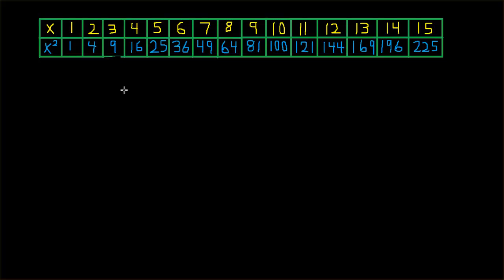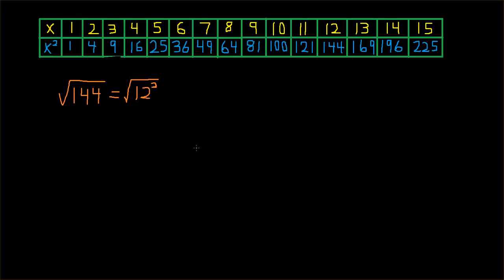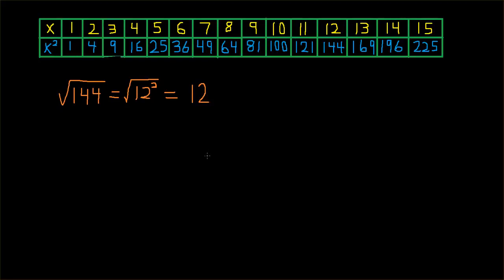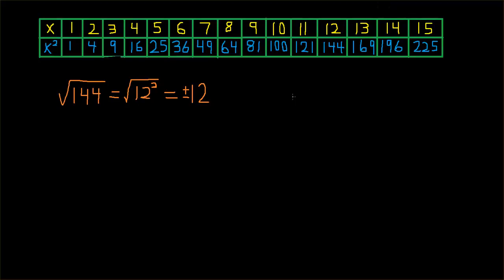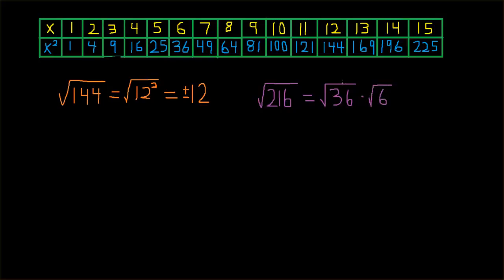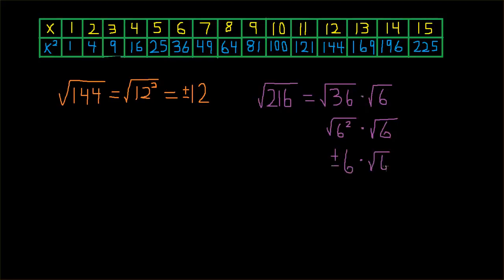Simplifying Square Roots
This is a video about simplifying square roots